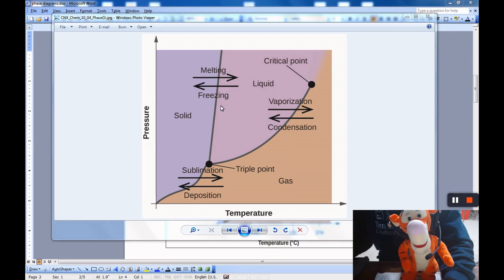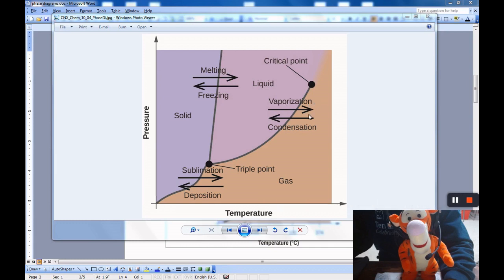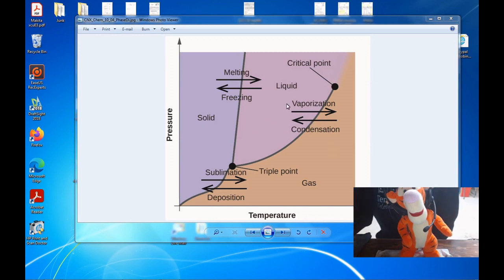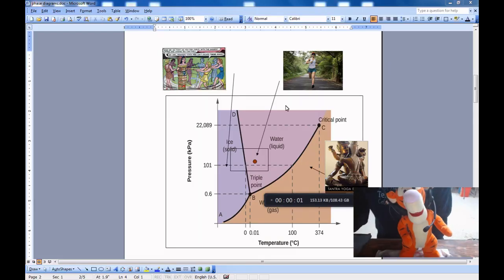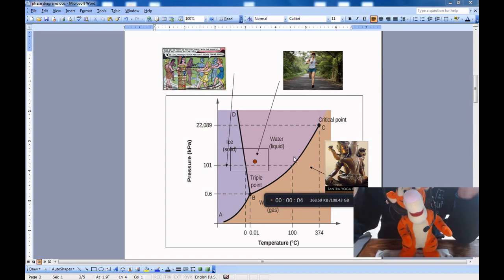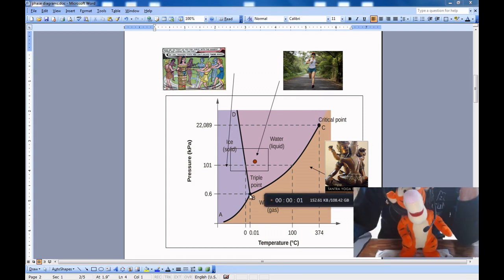Tantric phase diagrams, part 4, Phase Transitions